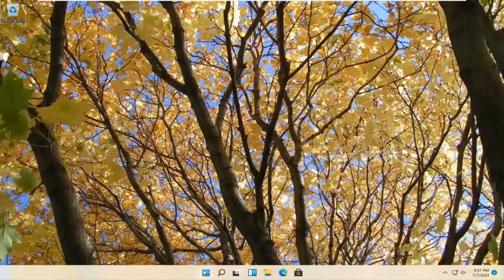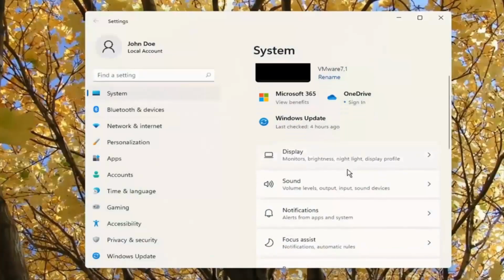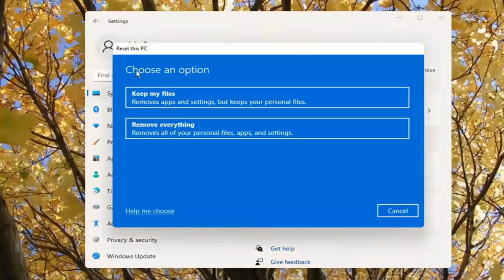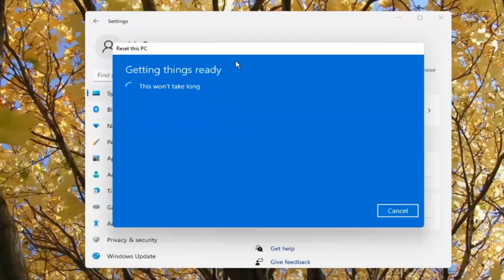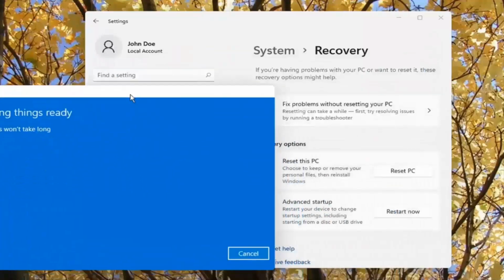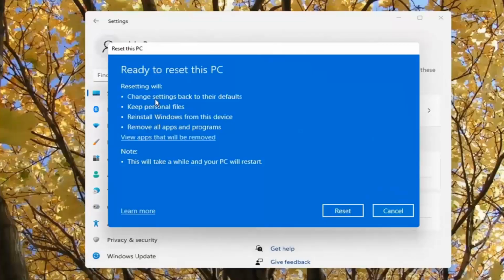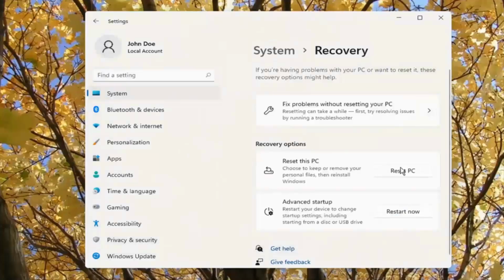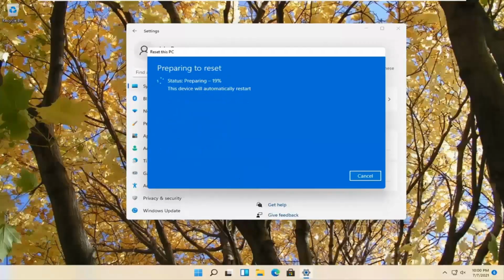How To Factory Reset MSI Prestige [Walkthrough]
Factory resetting an MSI Prestige laptop can be a useful option for restoring system performance, resolving software-related concerns, or preparing the device for a new user. This video tutorial focuses on the MSI Prestige factory reset process, providing an overview of Windows recovery and laptop restoration topics. It is designed for users who want to better understand system maintenance, recovery options, and common troubleshooting situations. Whether you are researching laptop restoration or learning more about MSI device support, this guide covers the topic in an informative format.

This tutorial explores the MSI Prestige factory reset topic while focusing on the reasons users may consider restoring their device rather than explaining the specific procedures involved. It highlights the importance of Windows recovery and regular system maintenance for keeping a laptop reliable and efficient. Viewers searching for MSI Prestige troubleshooting, recovery information, and Windows reset options will find this content relevant. The walkthrough provides useful context for understanding device restoration and maintaining the long-term performance of an MSI Prestige laptop.